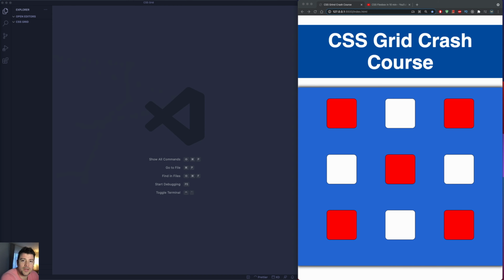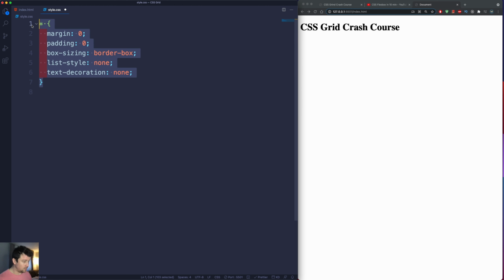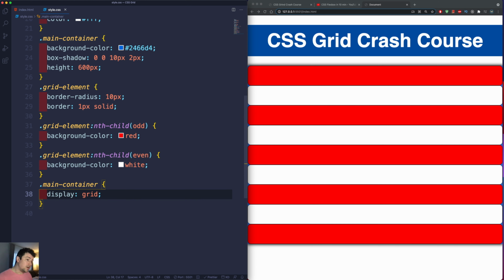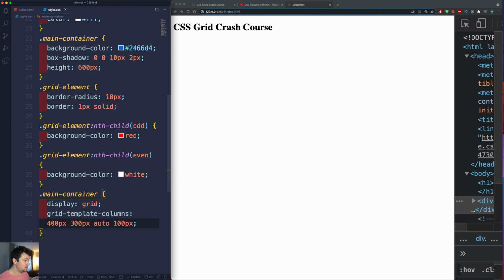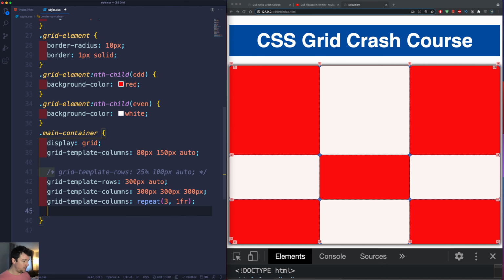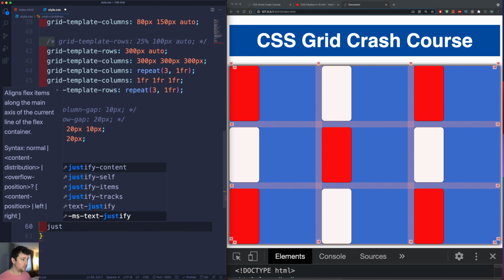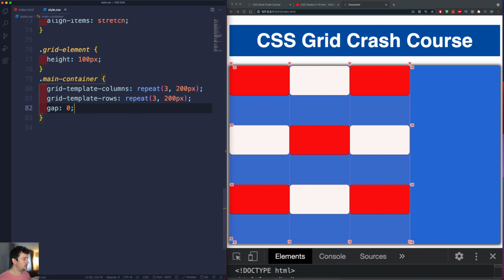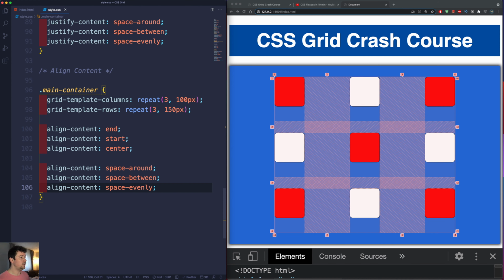CSS Grid Crash Course | CSS Grid Tutorial | Learn CSS Grid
In this CSS Crash Course we are goin to learn about the main properties of CSS Grid.